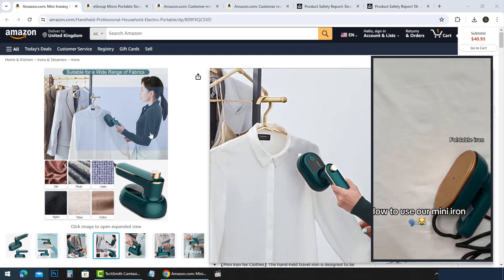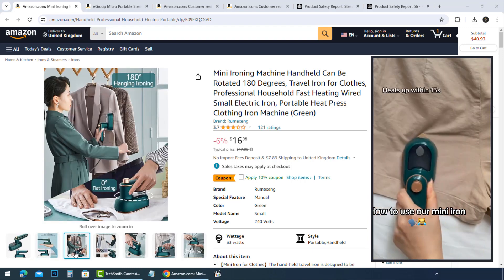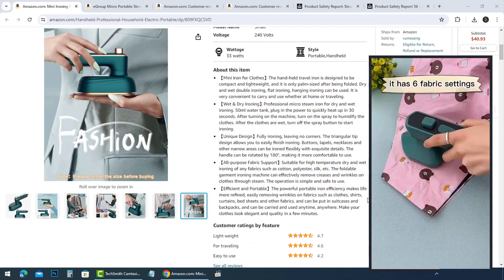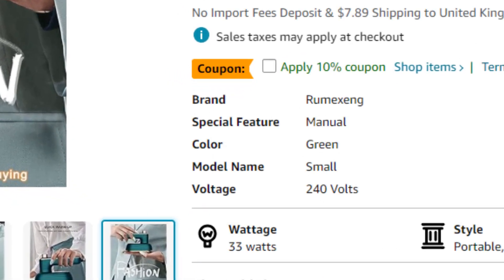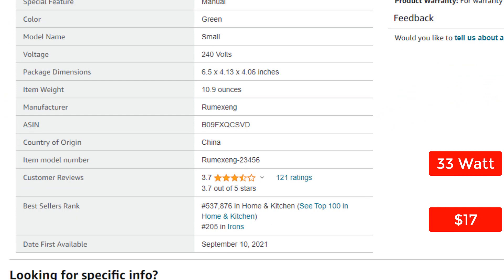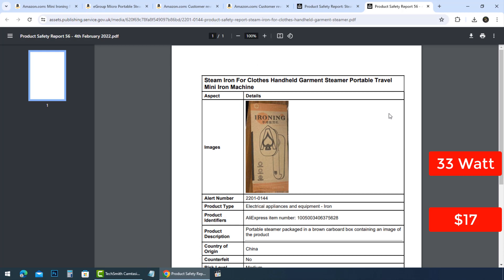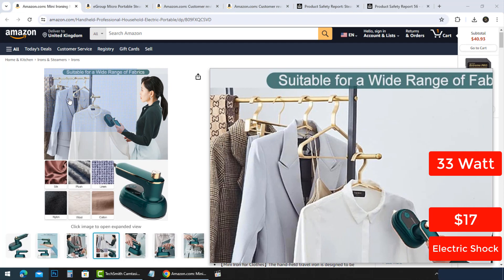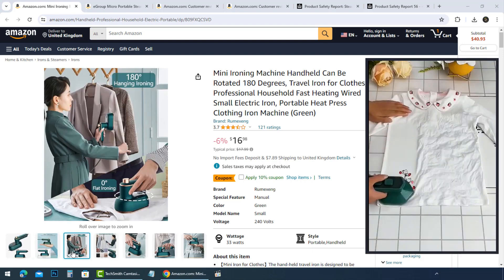Mini portable ironing machine Reviews | is mini iron worth buying?